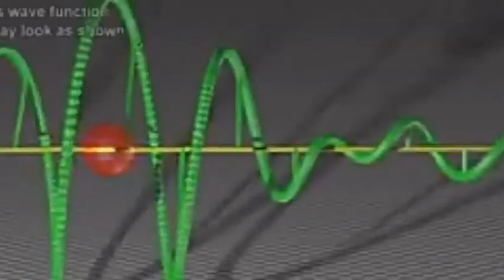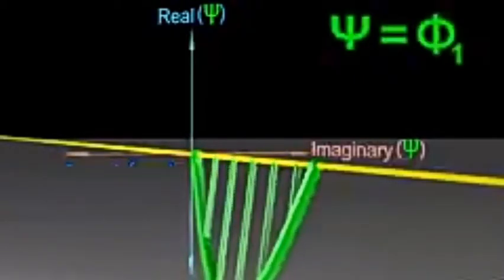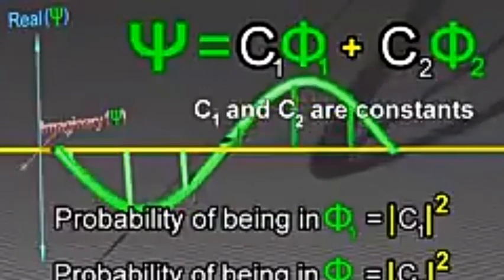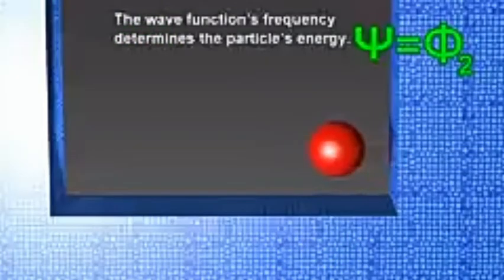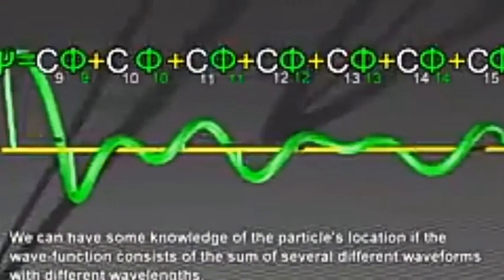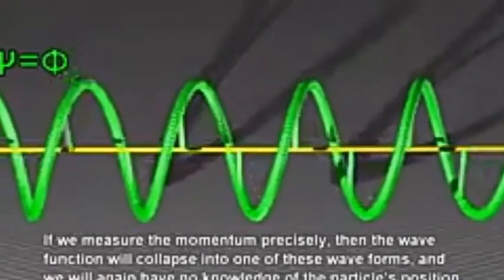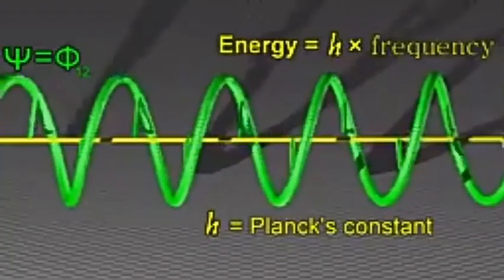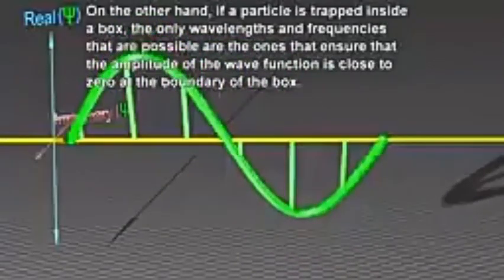wave function of a moving particle